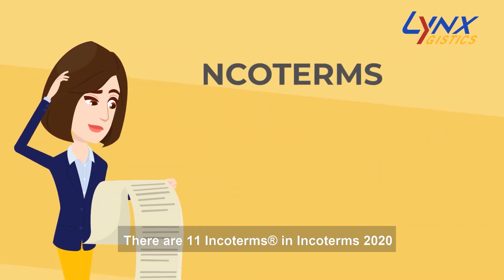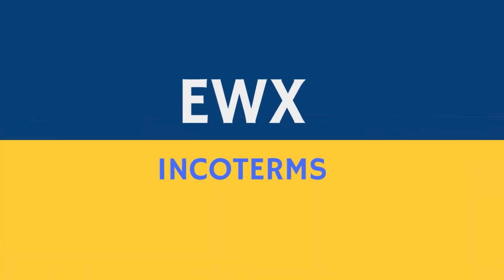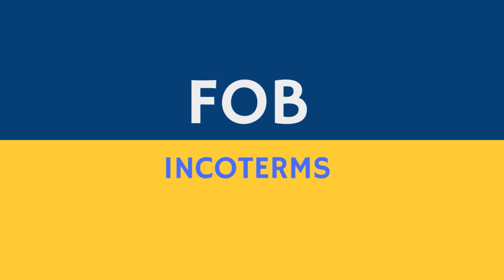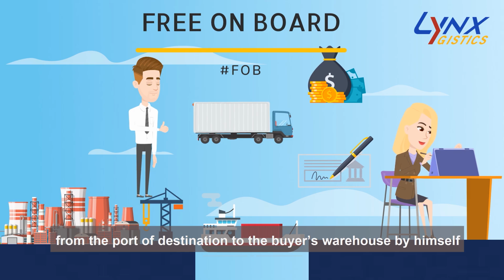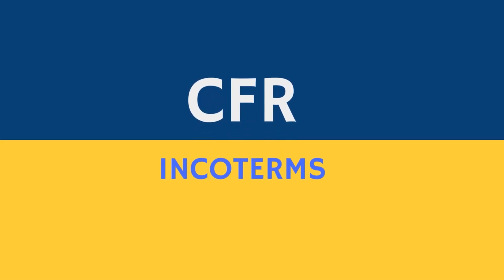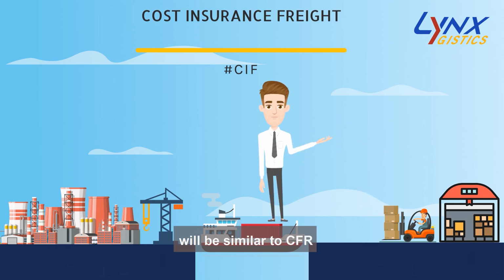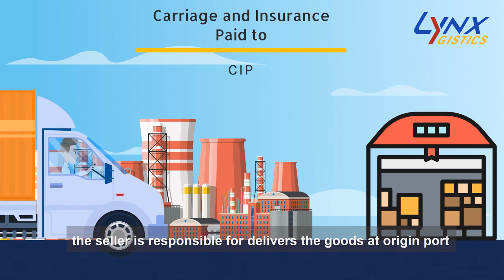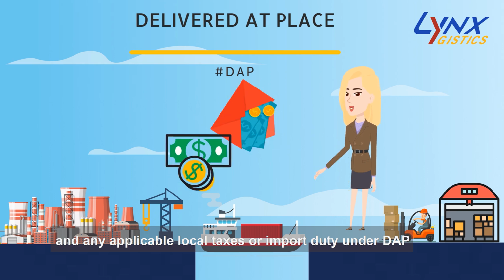(ENG) INCOTERMS คืออะไร มีกี่ประเภท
INCOTERMS คืออะไร มีกี่ประเภท
LYNXGISTICS INTER FREIGHT CO., LTD.